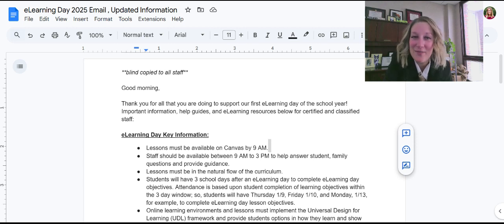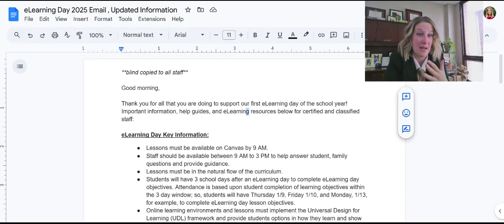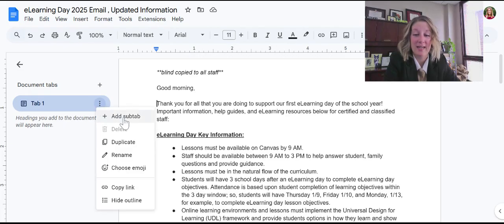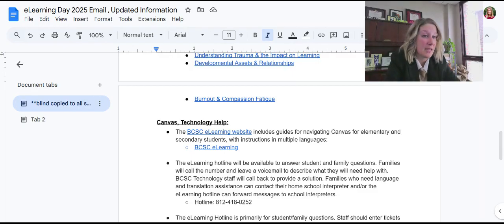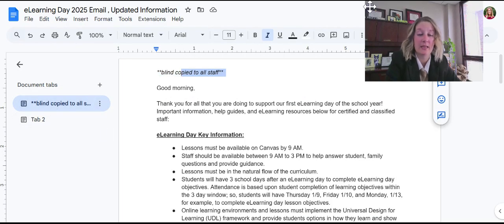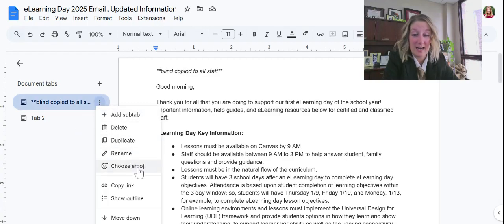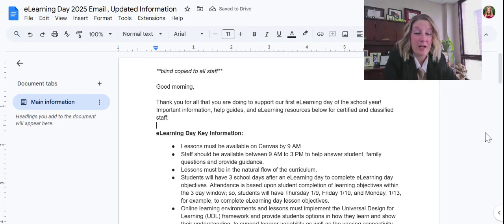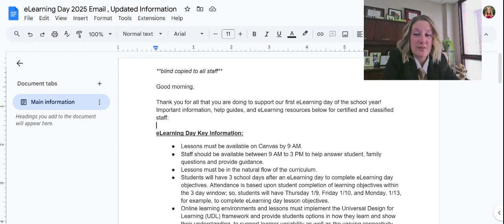NEW Document Tabs in Google Docs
Learn how to access and leverage the new Document Tabs feature in Google Docs